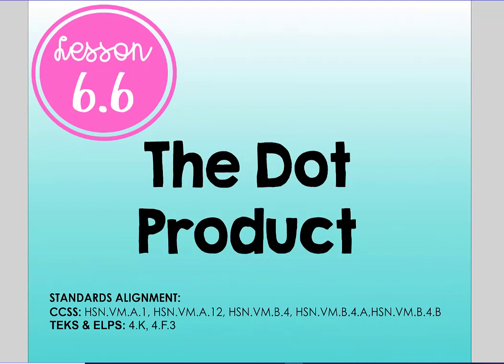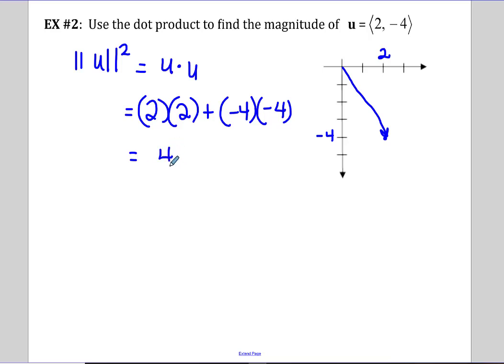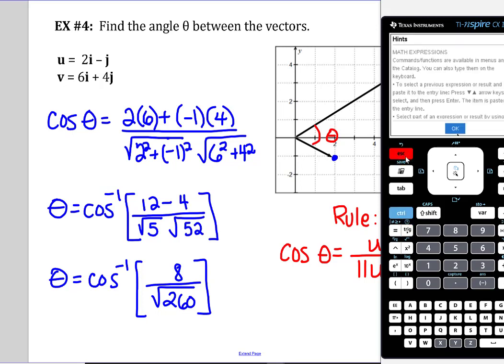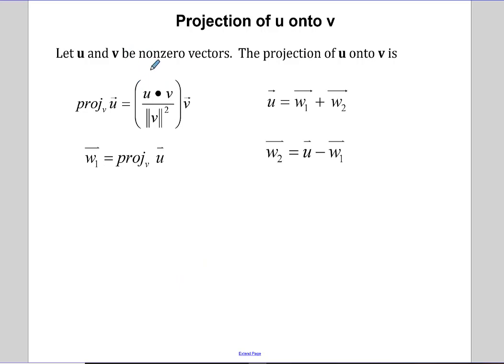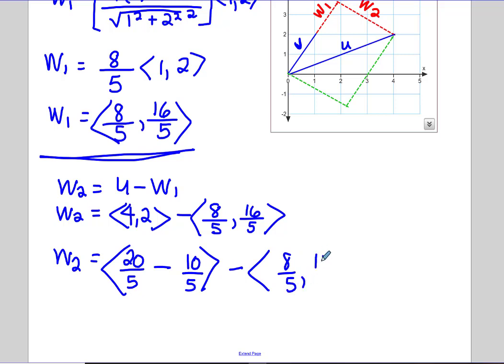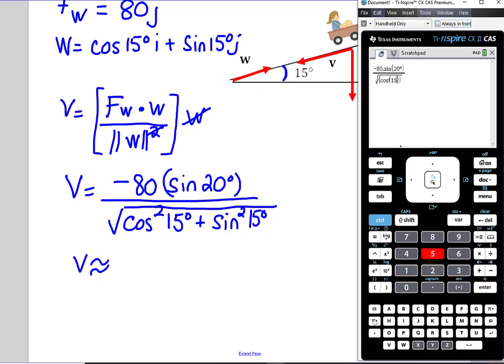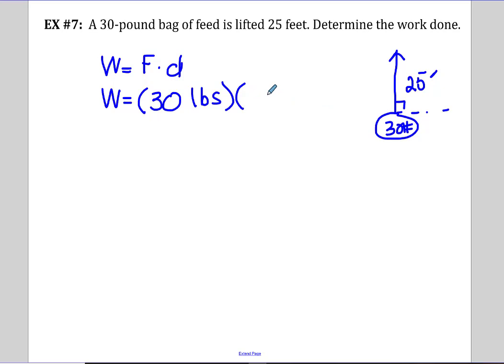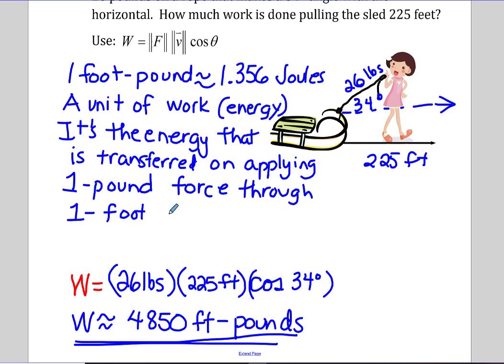6 6 Lesson Video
Your Pre-AP PreCalculus students will use the dot product to find angles between vectors, components, and work.